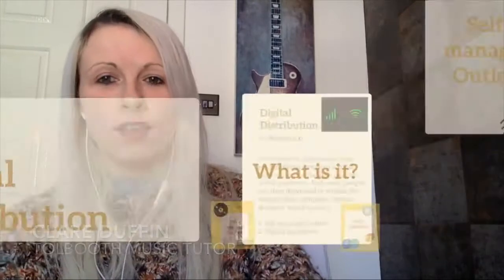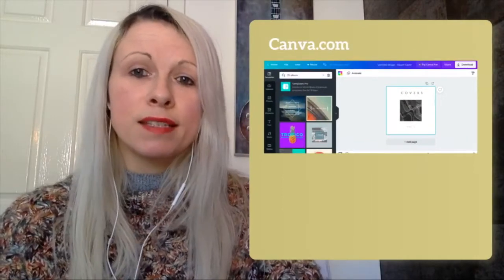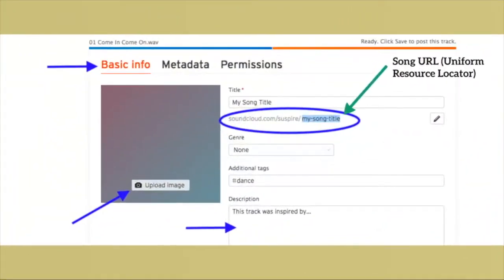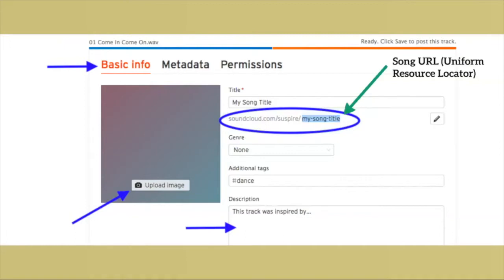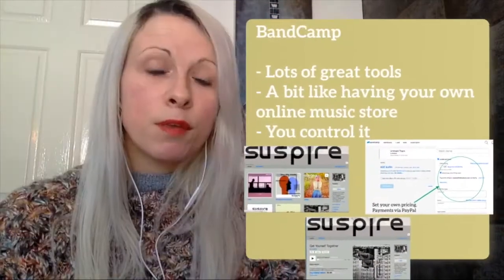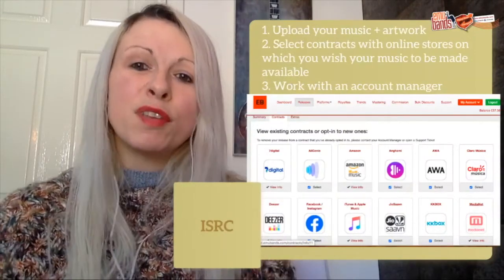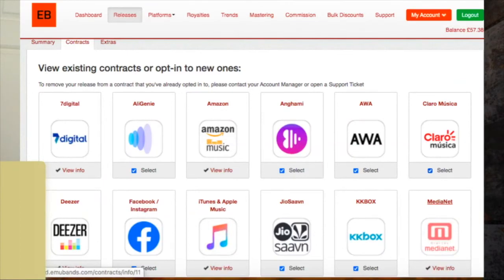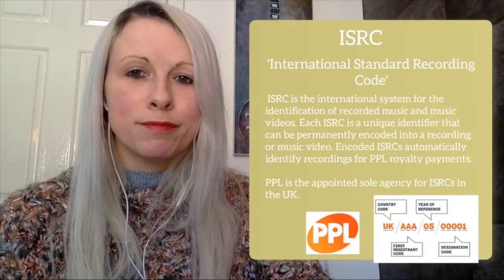#7 Songwriting Crash-Course - Digital Distribution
The tutors from Tolbooth songwriting and band workshops Pump Up The Jam take you on a 7 part crash-course in writing your own music, everything from writing your first lyrics and chords, right through to recording your song and getting it online for others to hear!

In this final episode of the series, now that you have your song recorded it's time to get it online! A quick guide through the options available to you - websites you can use to upload your song for everyone to hear it, and services that allow you to distribute it to all the main online shops and streaming platforms.

Produced by - Tolbooth / Stirling Council
Presented by - Clare Duffin
Lesson content created by - Clare Duffin as commissioned by Tolbooth / Stirling Council